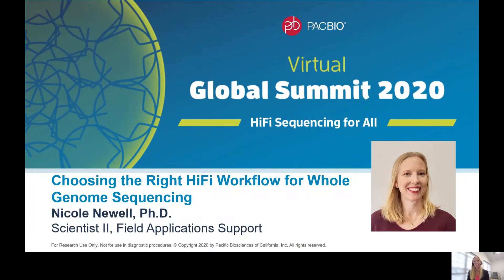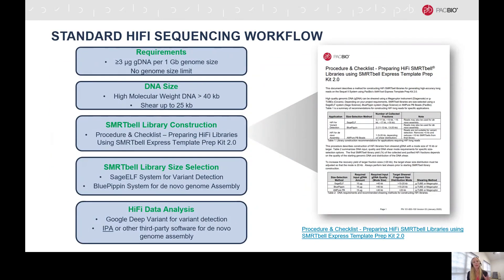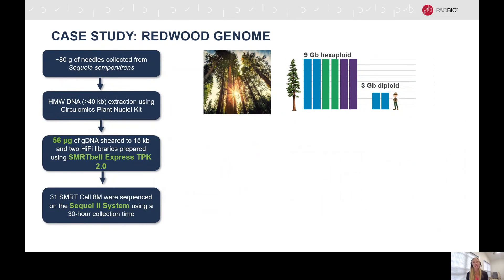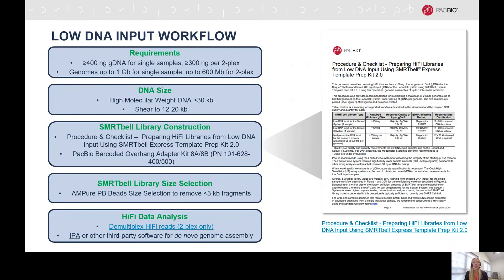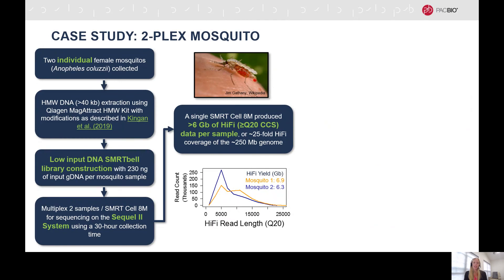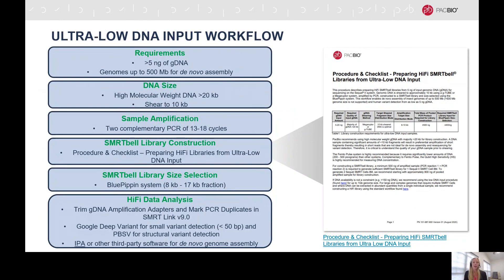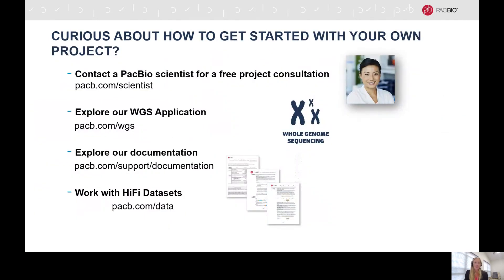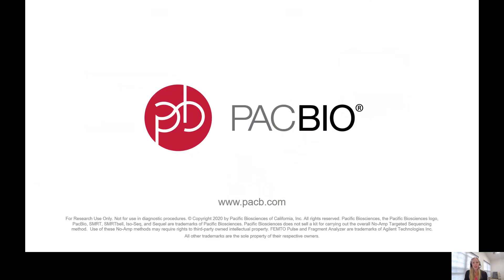Technical Tutorial: Choosing the best library prep for HiFi sequencing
In this PacBio Virtual Global Summit 2020 presentation, Nicole Newell of PacBio provides an overview of the library preparation kits available for highly accurate long read (HiFi sequencing) applications.